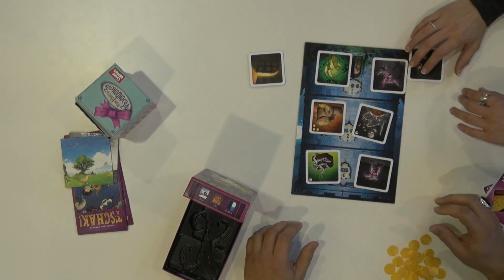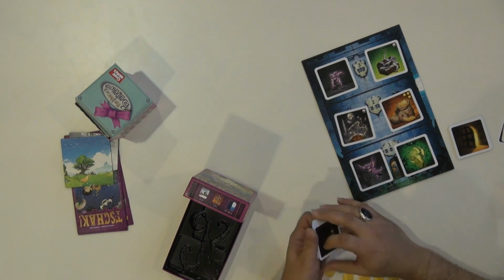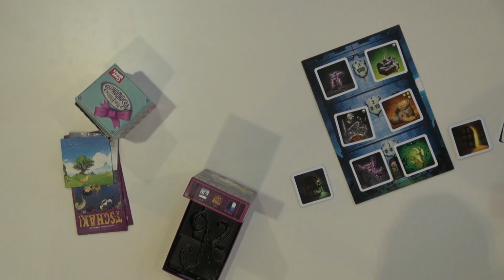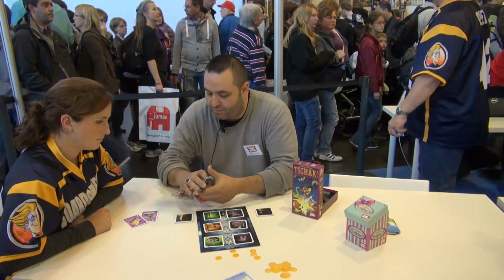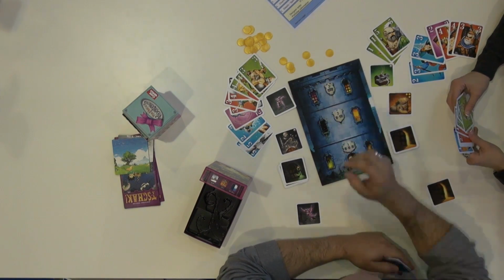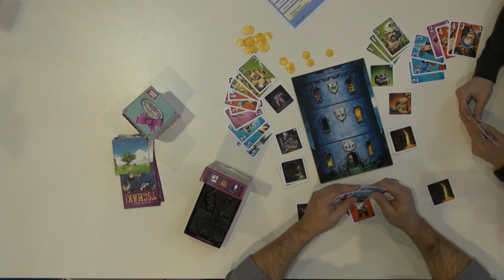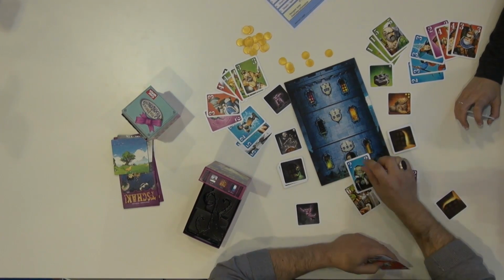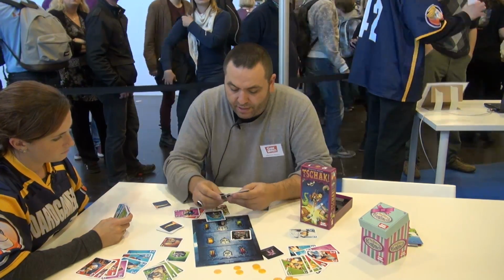Tschak! - BoardGameGeek Booth - Essen Spiel 2011